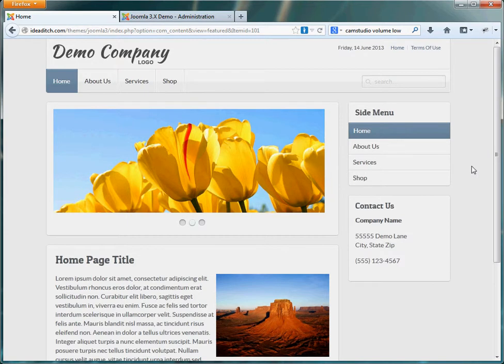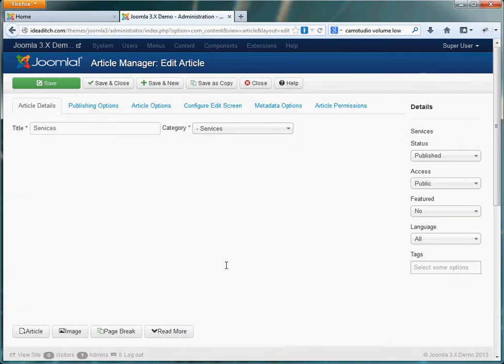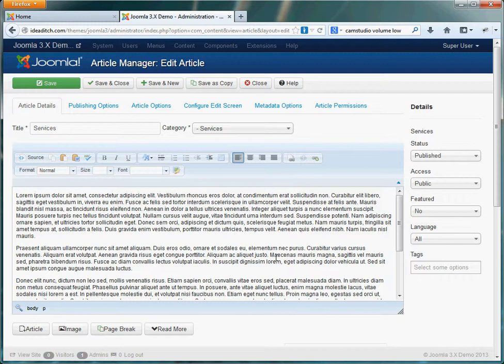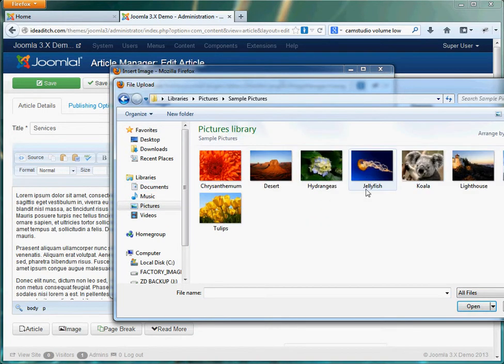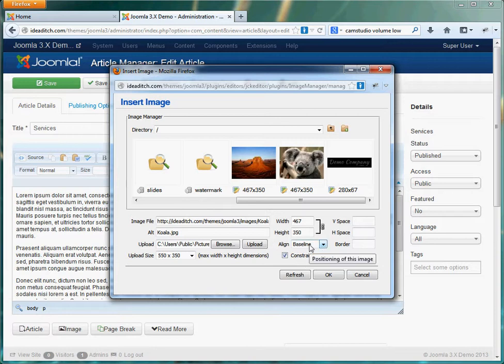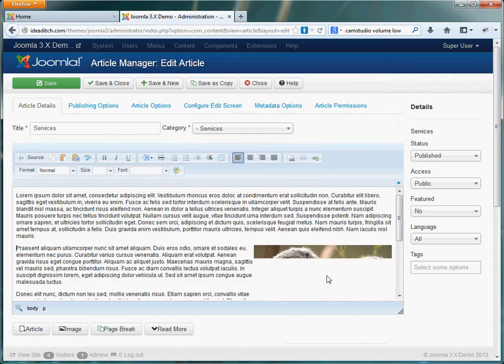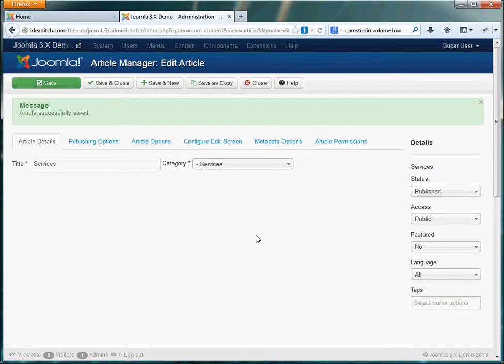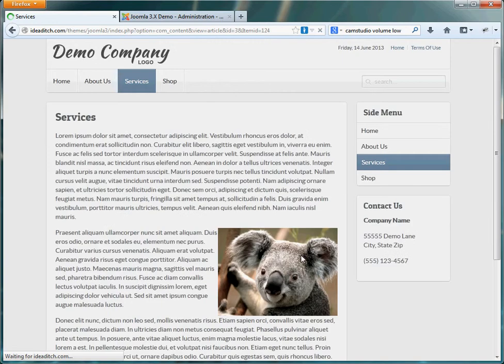Joomla Tutorial - Adding Photos To Pages